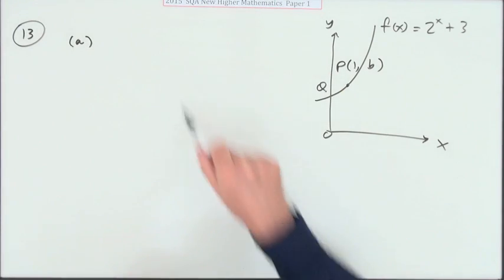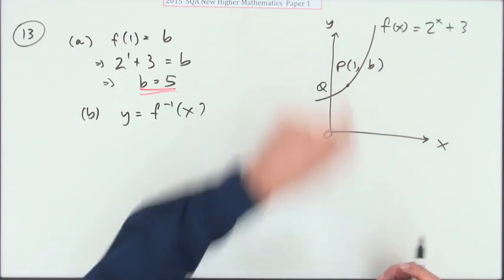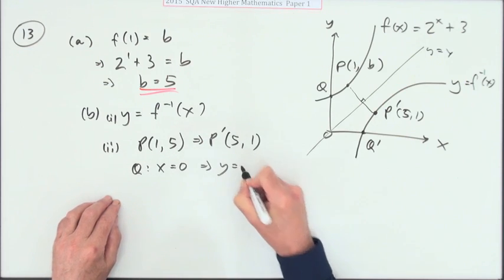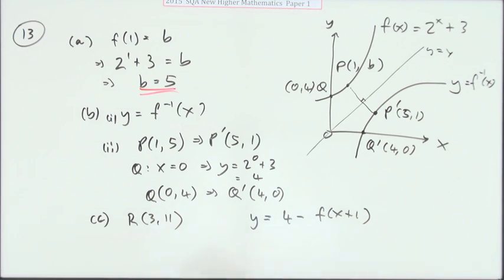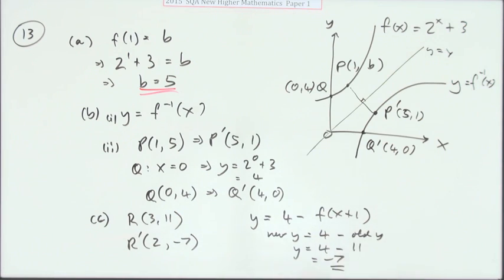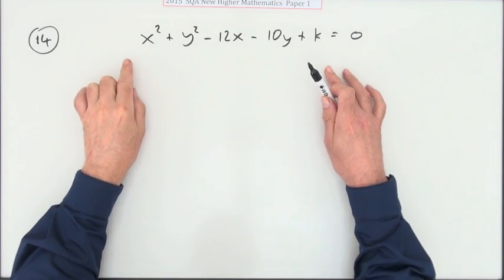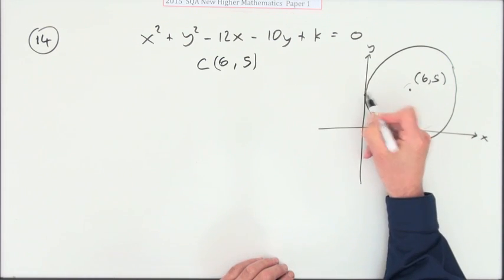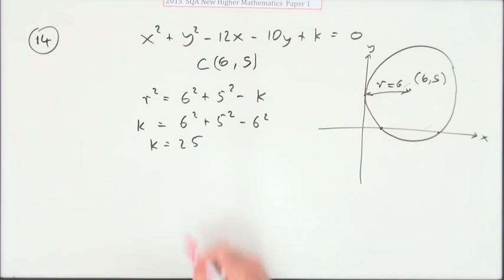2015 new Higher Maths paper 1 nos. 13 & 14 sketch